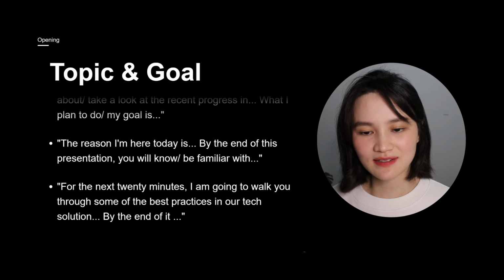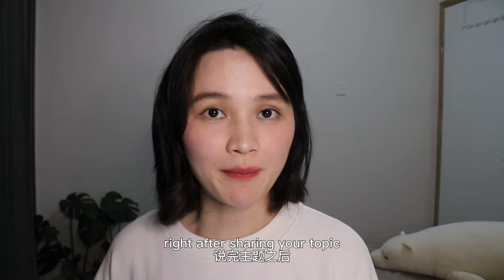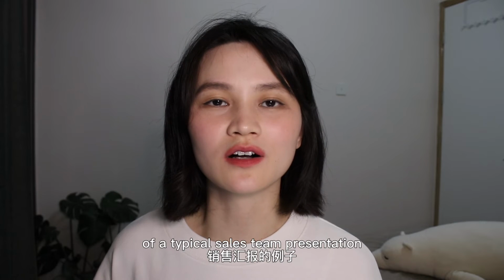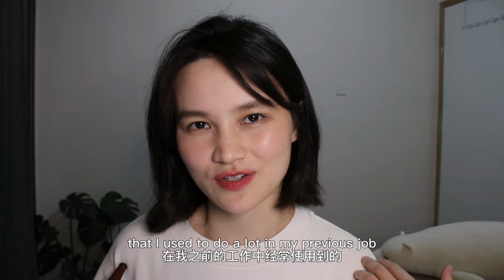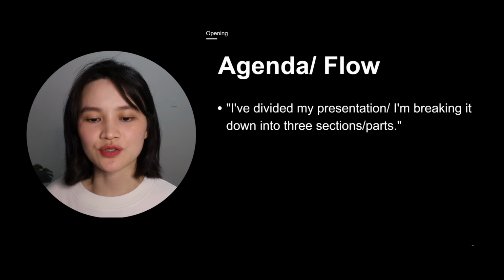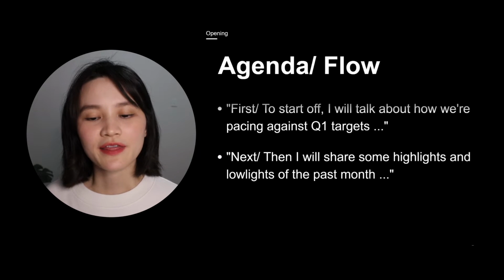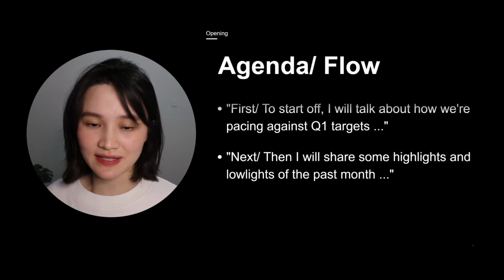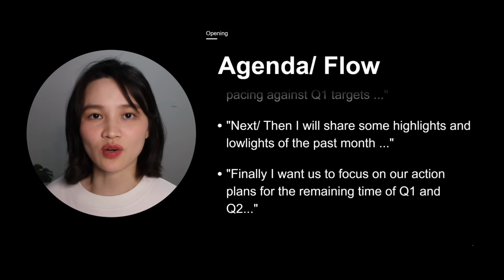How to do English presentations (sharing structure & useful phrases) 如何讲好英文PPT，结构&必备短语句型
In this video I'm sharing the basic structure of a presentation, as well as frequently used expressions and phrases for each section of a presentation.